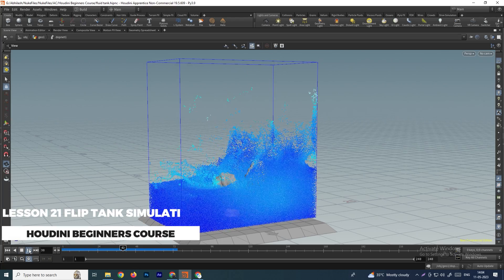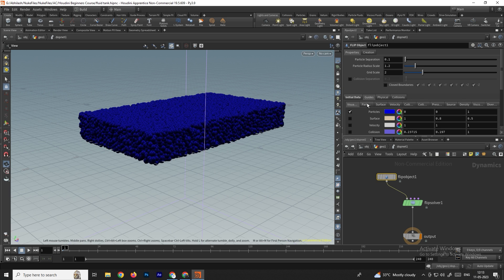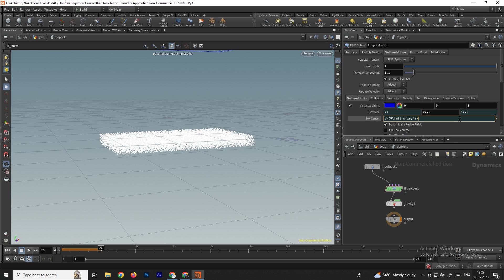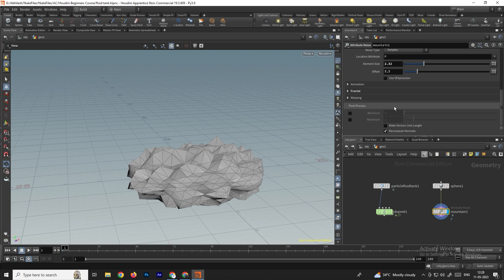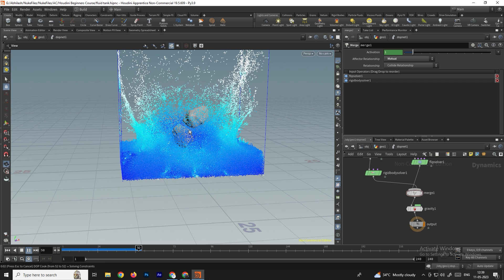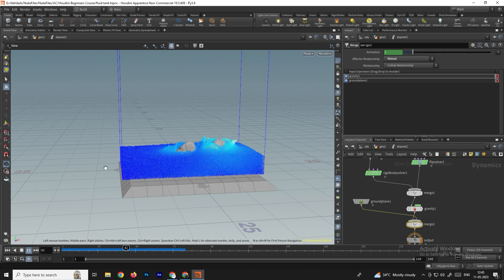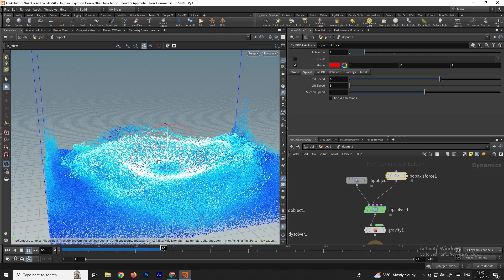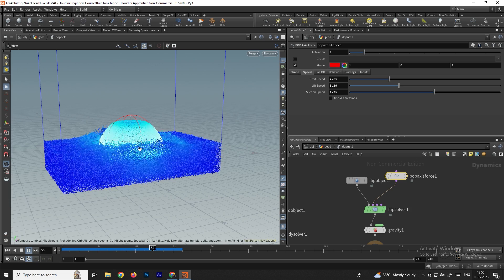Master Flip Tank Simulations with Houdini | Lesson 21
This video explains how to create flip tank fluid simulation inside Foudini Fx